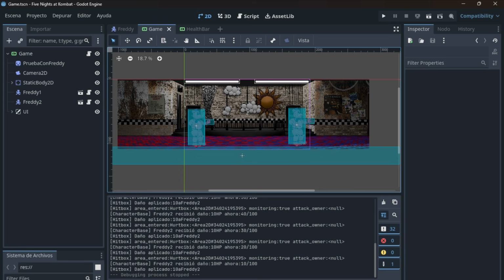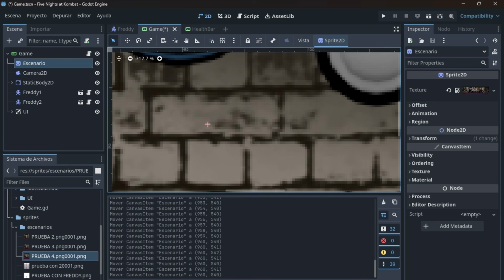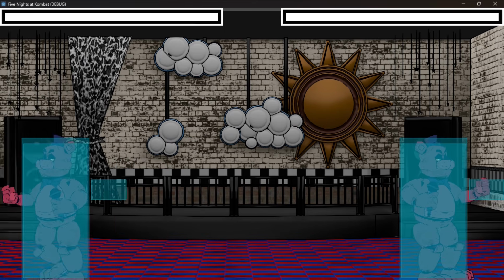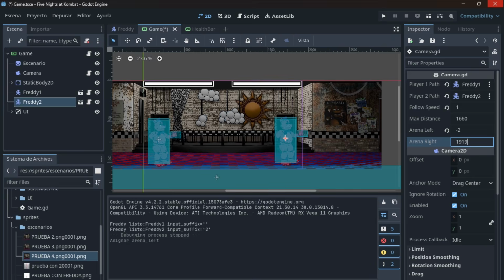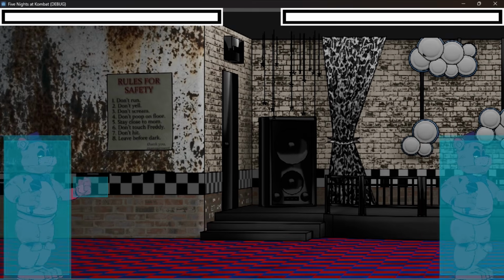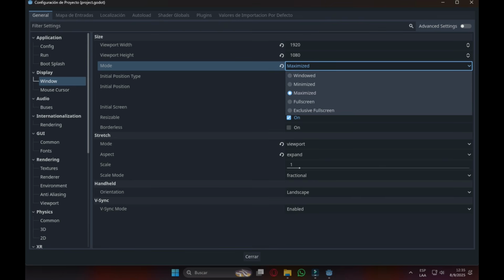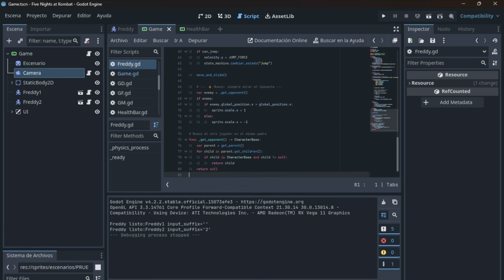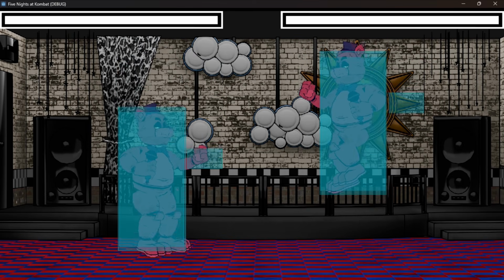The camera in Fazbear Fight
This is part 4 of the development of my FNAF fighting game, called Fazbear Fight.
Now, we are improving the camera to follow both players; also, the characters will always face each other, just like in all 2D fighting games.